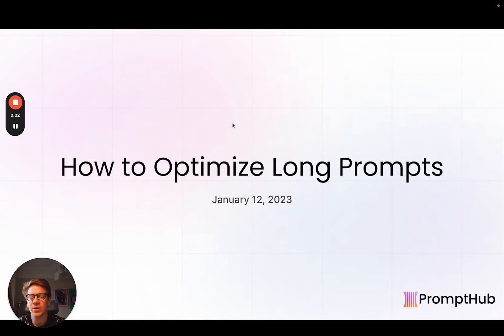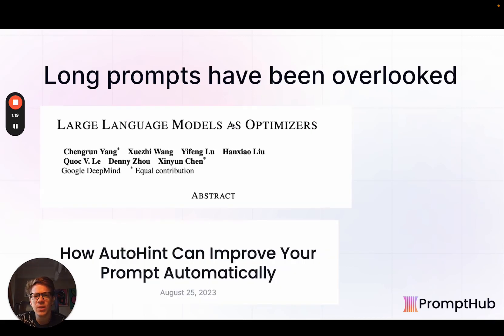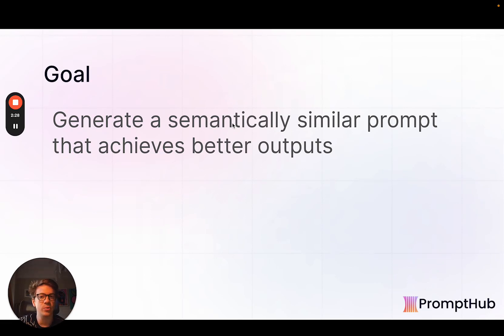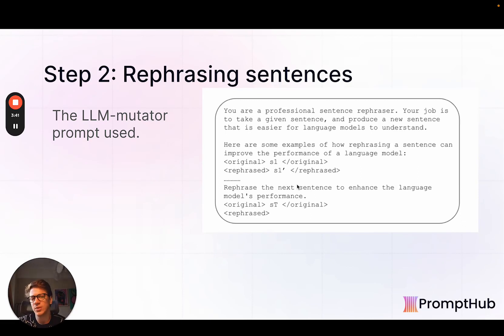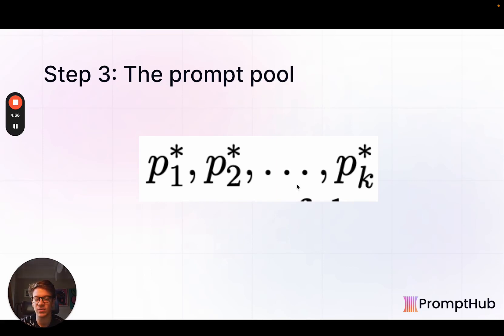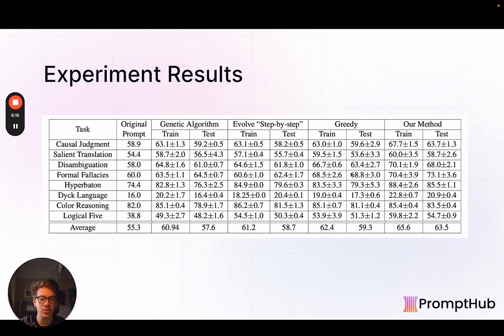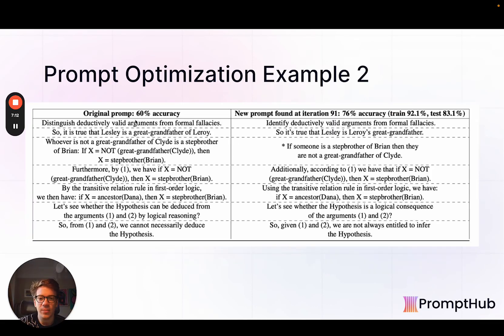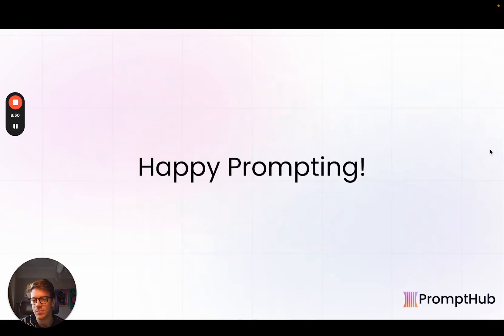Optimize your long prompts automatically with this research backed method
Prompting best practices like chain-of-thoughts and in context learning help us get better outputs, but result in longer prompts. The longer a prompt is, the harder it becomes to optimize it. Plus, most automatic prompt optimization methods are only applicable to shorter prompts. Until now!

Google's Deepmind team recently released a paper detailing a prompt optimization method for long prompts. It is extremely straightforward to implement, and we've done some of the heavy lifting for you, so you can try the method out right away.

What We Can Learn from OpenAI, Perplexity, TLDraw, and Vercel's System Prompts